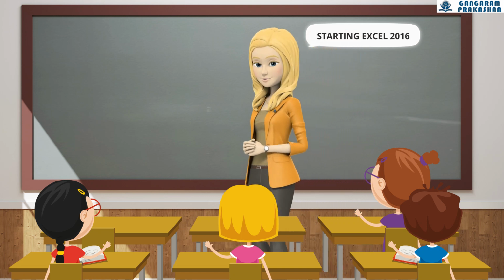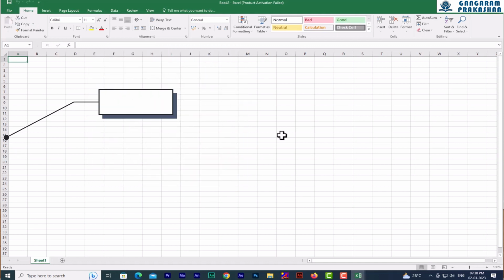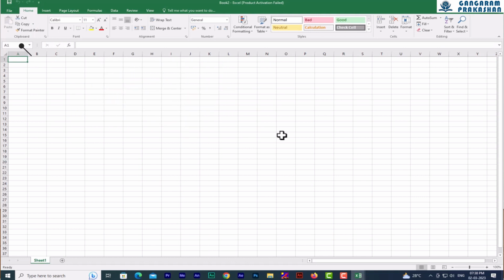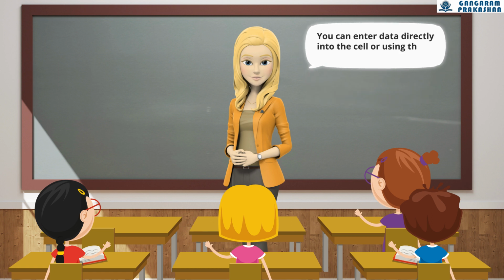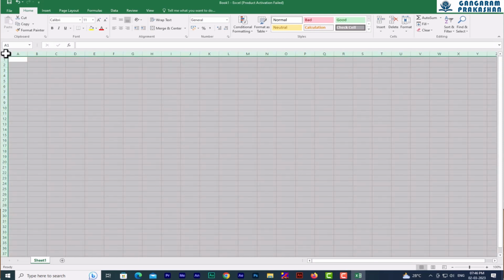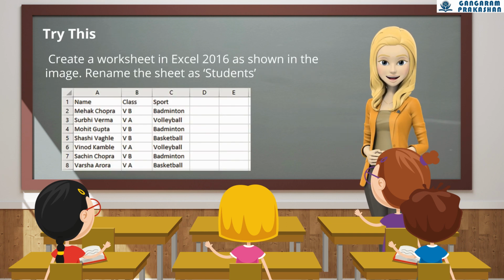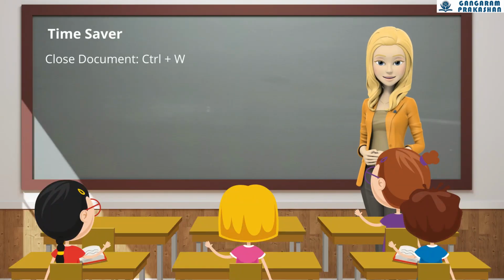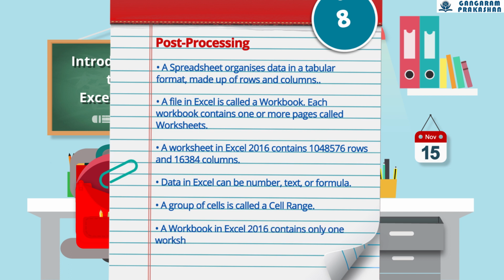class-5 cbse board (explanation video)